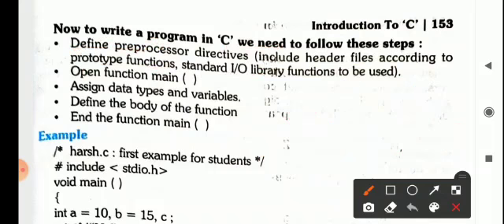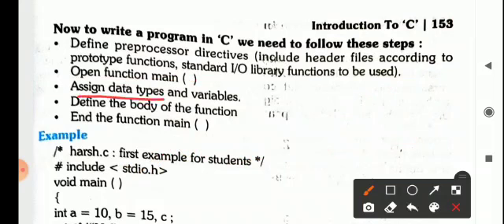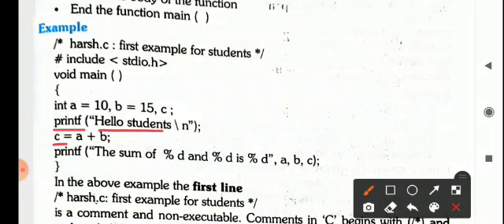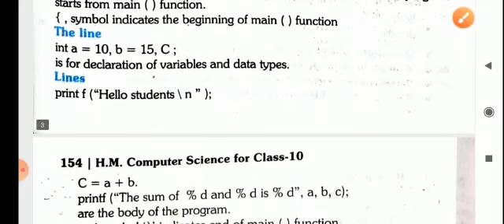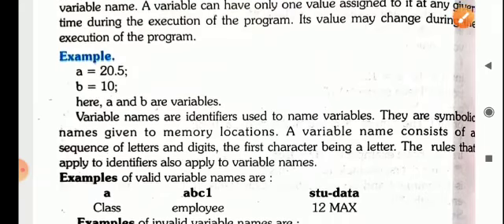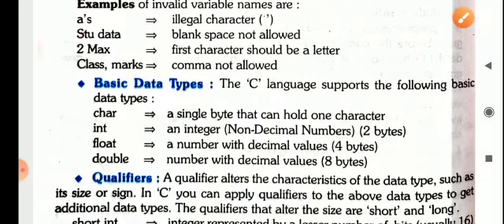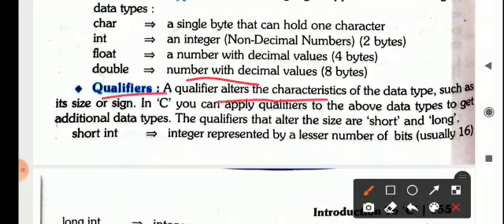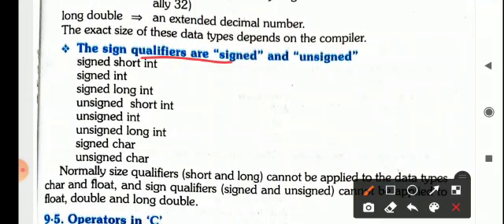Class 9 B & 10 B Computer Chapter Introduction To C Part 2